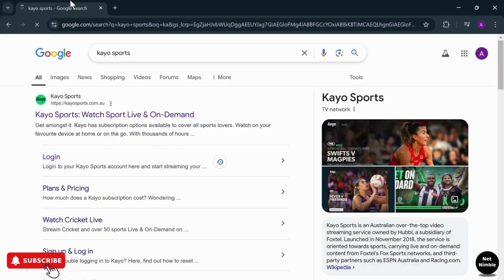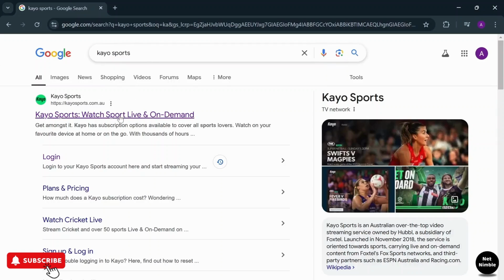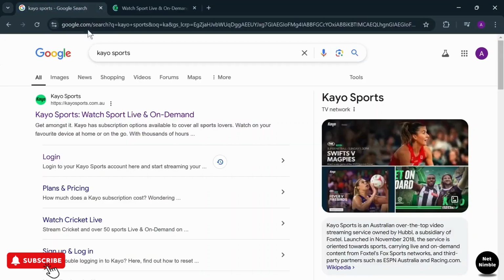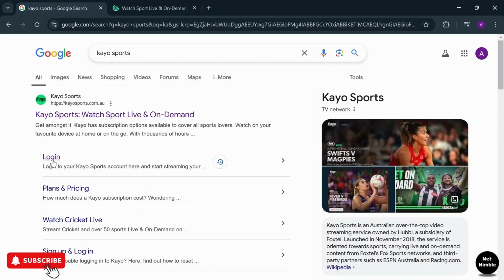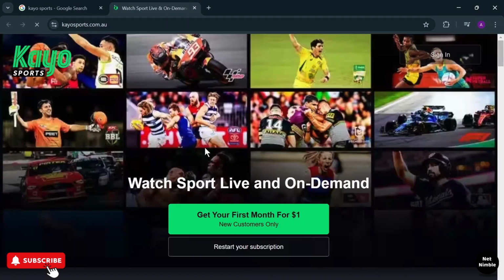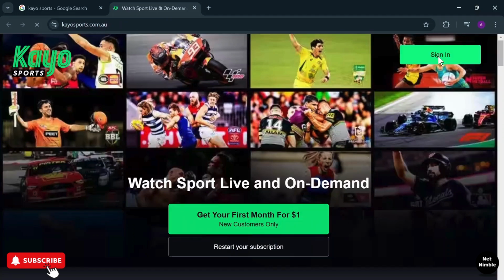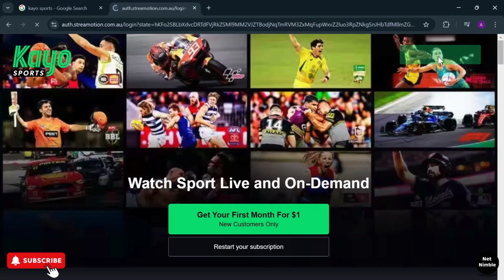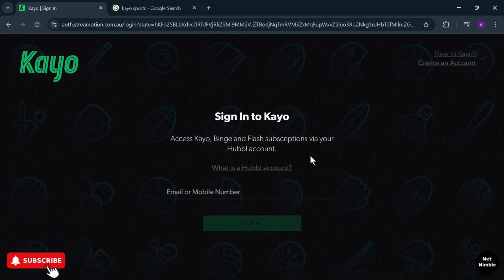How to Login into Kayo Sports Account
Hey everyone,

How to Login into Kayo Sports Account (2025)!

Having trouble logging into your Kayo Sports account? This video will guide you through the steps to log in to your Kayo Sports account quickly and easily. Whether you're asking, "How do I log into my Kayo Sports account?" or need help with the login process, this tutorial has you covered. Learn how to access your account and start streaming your favorite sports content right away. Watch now to find out how to log into your Kayo Sports account today!

Timestamps:

00:00 How to Login into Kayo Sports Account
00:10 How Do I Log into Kayo Sports?